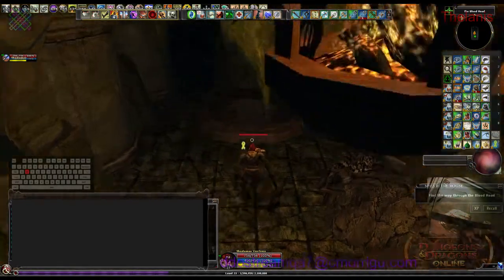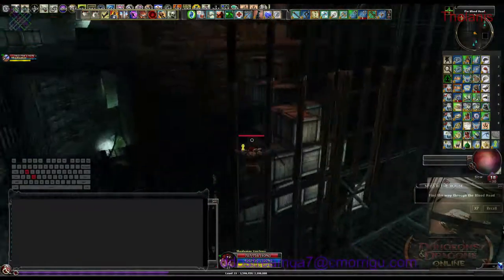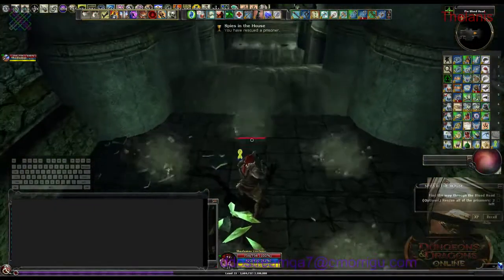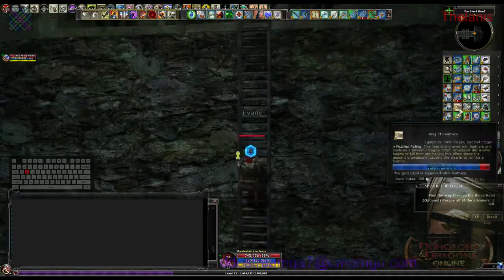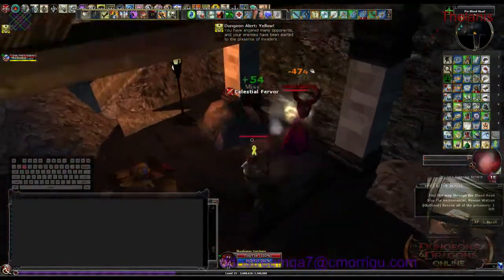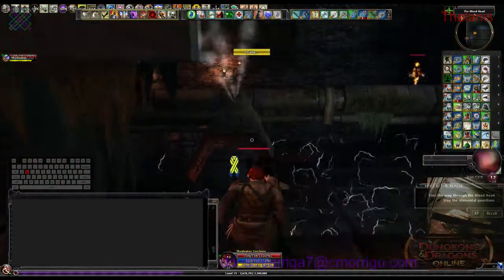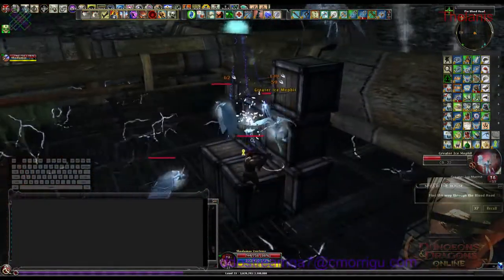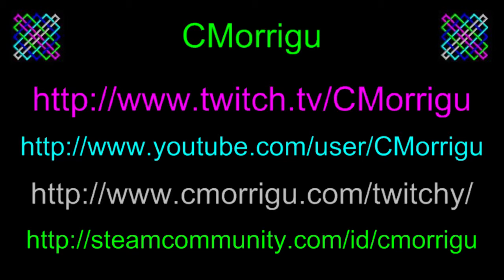DDO 2015-01-25 Spies in the House EN Solo Tutorial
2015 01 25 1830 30

Thelanis

I have seen plenty of people having trouble getting through spies or asking questions about it, so I went ahead and recorded a solo run.